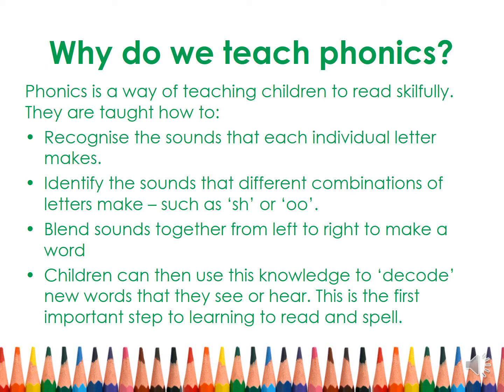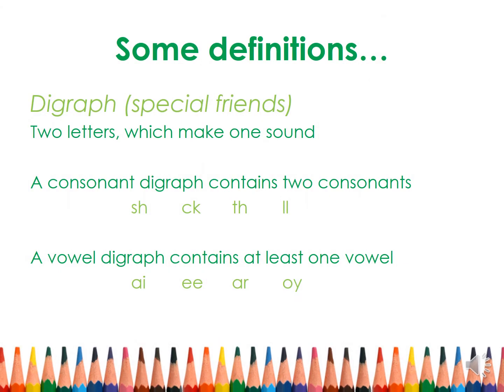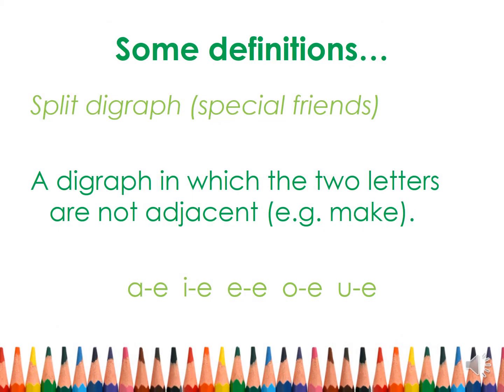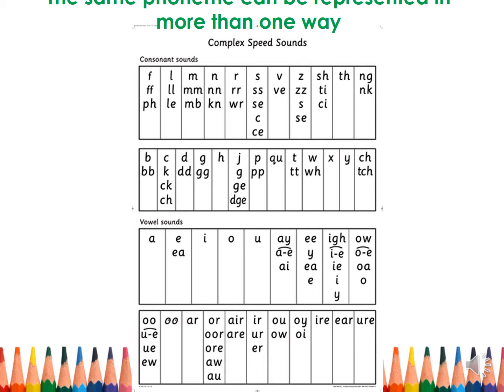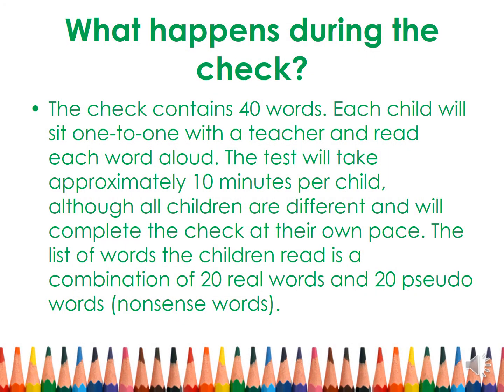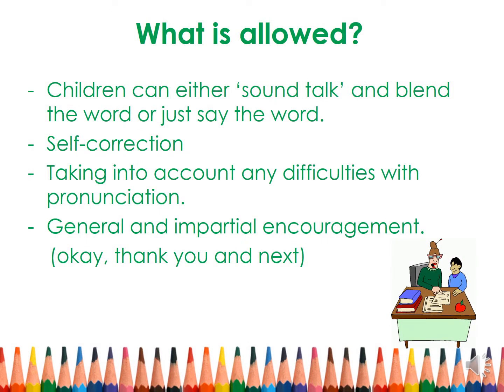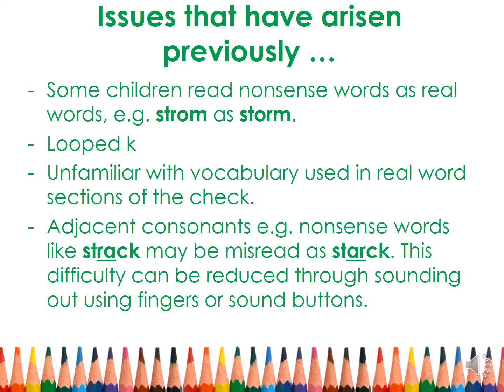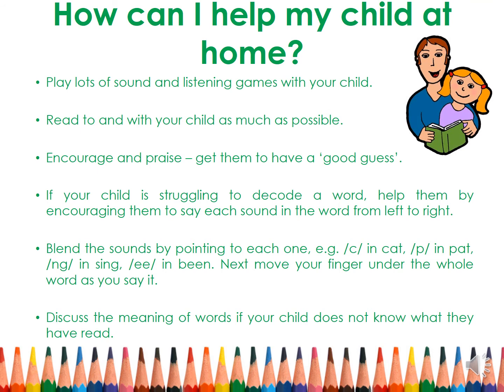WIS Year 2 Phonics Screening Check Presentation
The presentation contains all the useful information for parents to know about the Year 2 Phonics Screening Check.